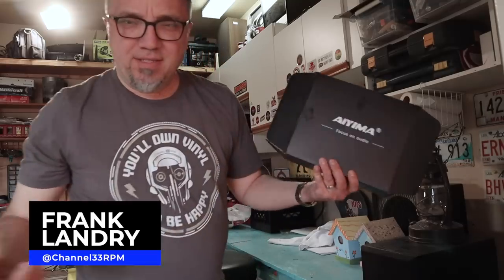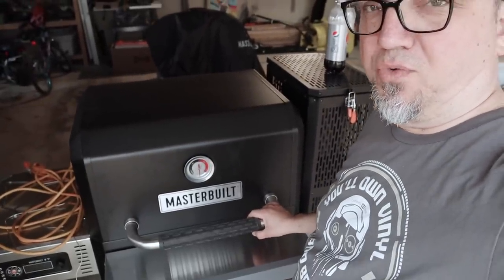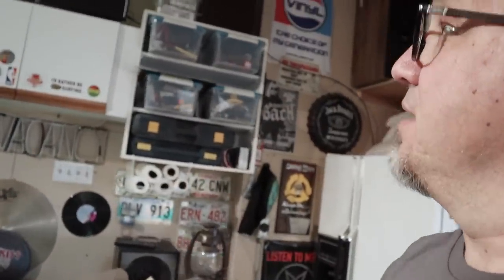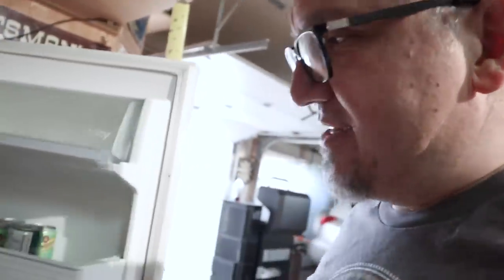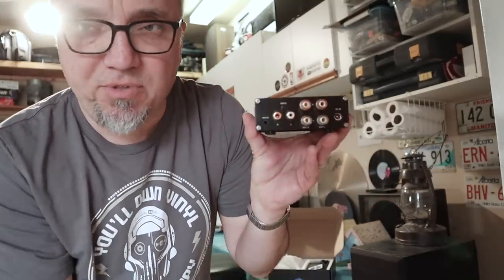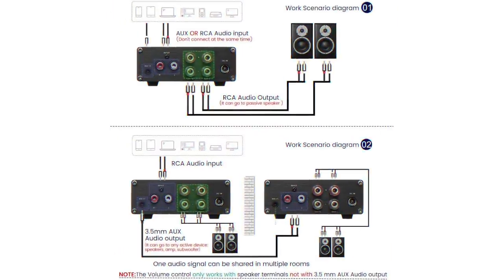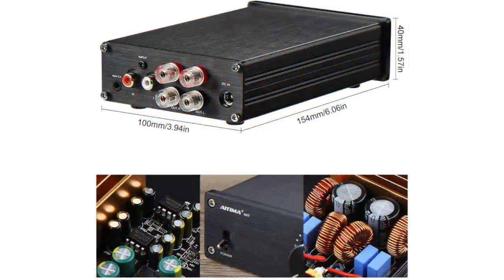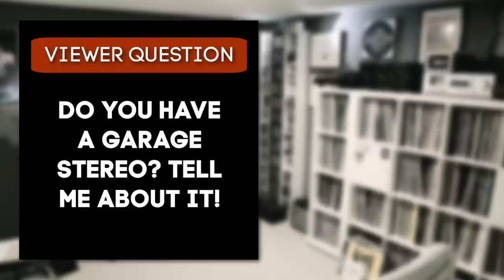Come hang in the garage and check out a mini amp (Aiyima A07)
A peek in the garage, then we check out the Aiyima A07.

Frank Landry
Canada